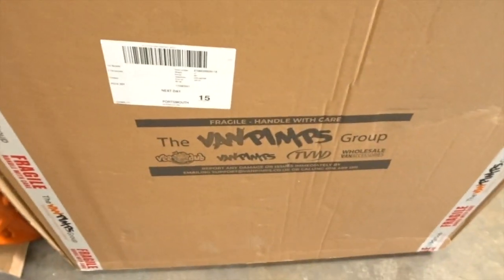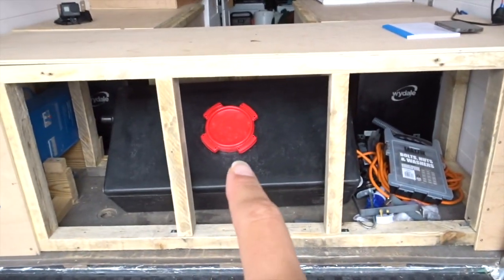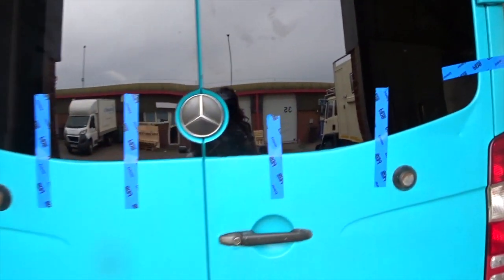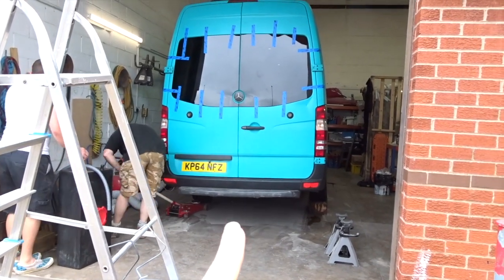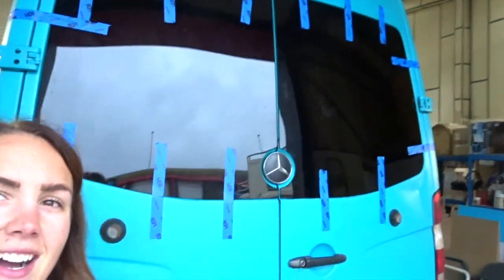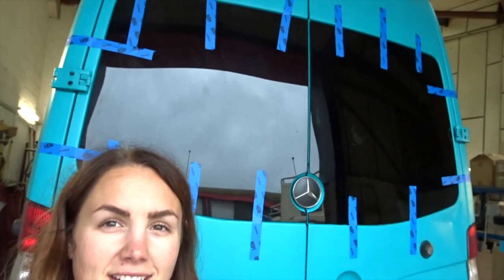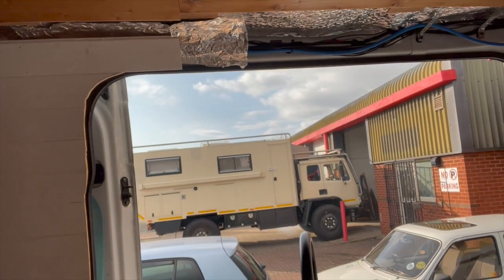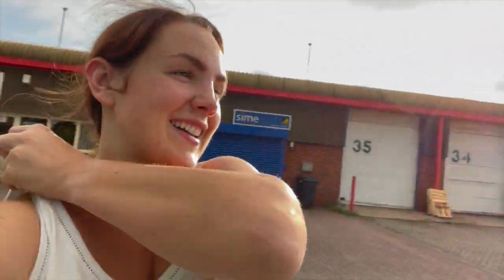Adding Rear Windows And Waste Tank To Our Sprinter Van | Van Life UK | Mercedes Sprinter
We decided to add rear Windows into our van! Thanks to Van pimps for the amazing windows, it only took us 2 hours total so that meant we got to add Tank's little cubby hole and add our waste water tank and plumb it all in!